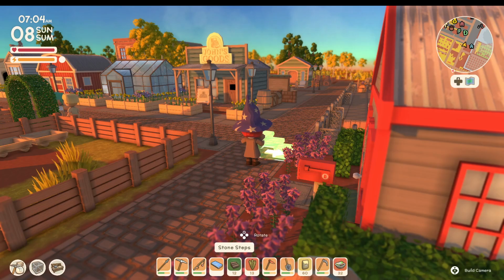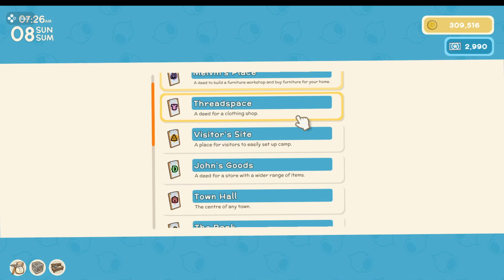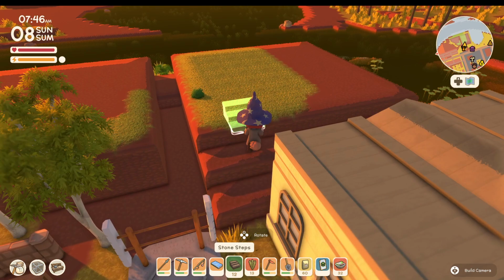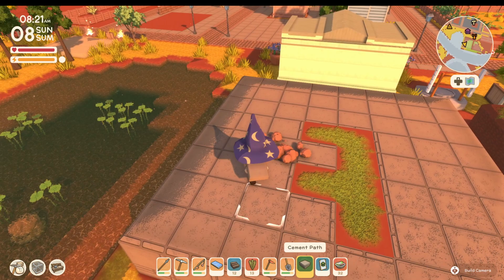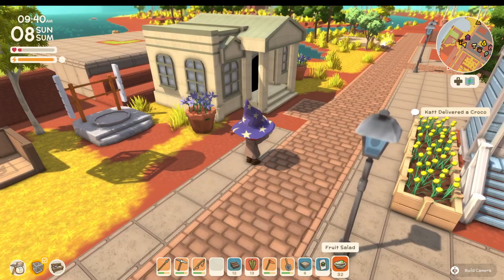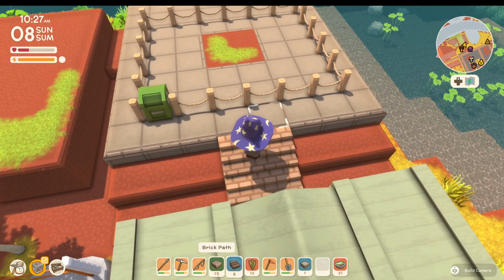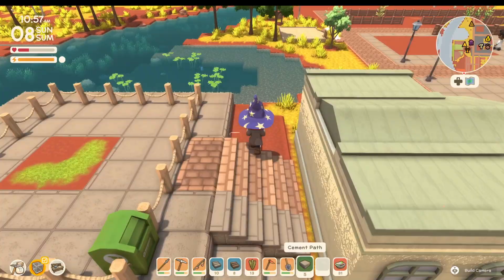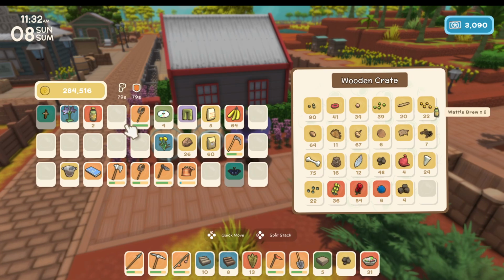Museum Move Part 1 | DINKUM | Ep 38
Farm, craft, and create your town in the Australian-inspired outback.

Thank you Patron Space Kittens! 🖤 Derwyen, DuGiOh, Amanda Long, Ashley May June